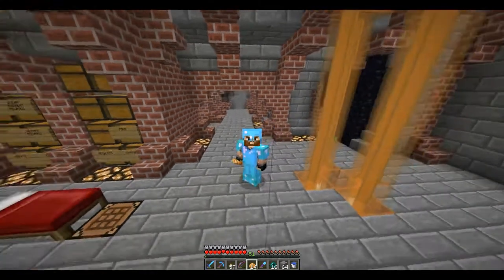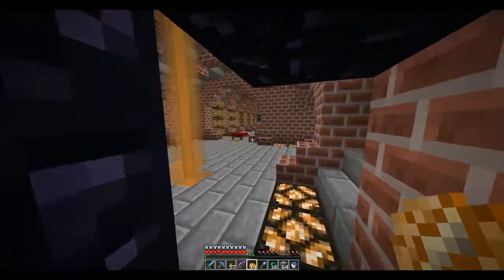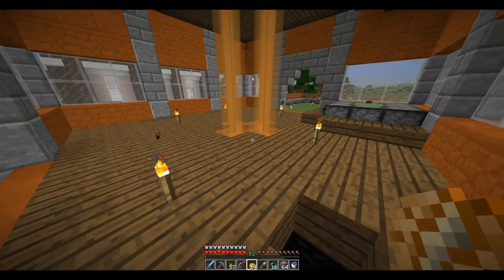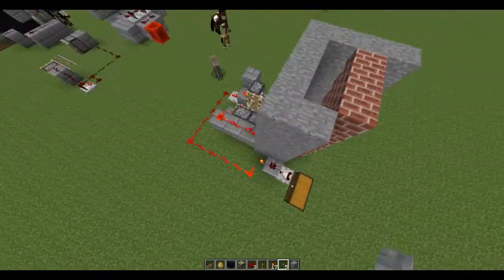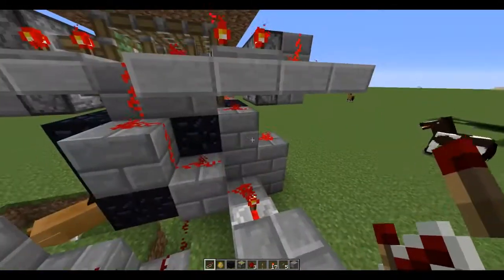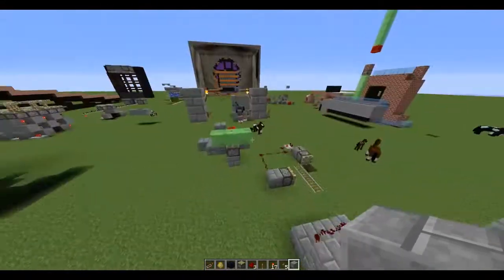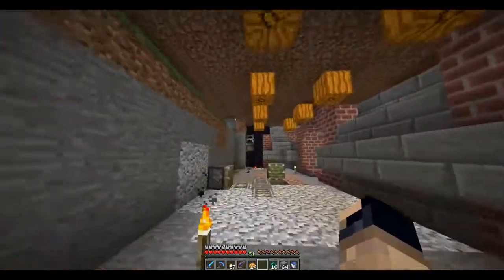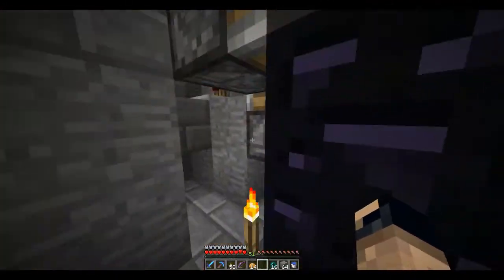Minecraft RuneGlade SMP EP25 - Such bounce, much wow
Fellow server members

The server is private and whitelisted